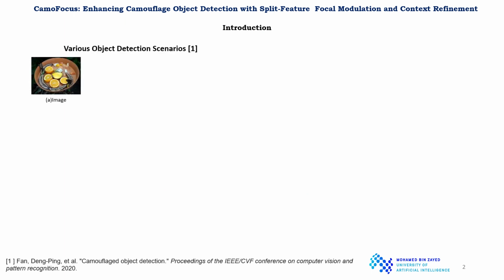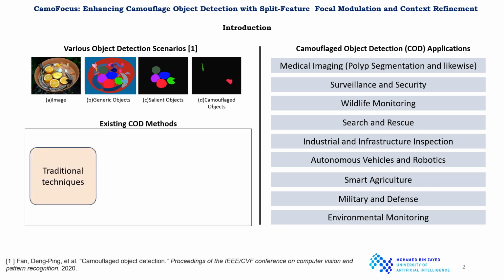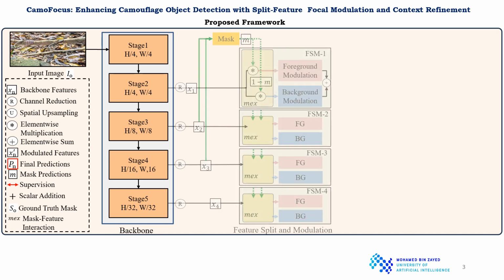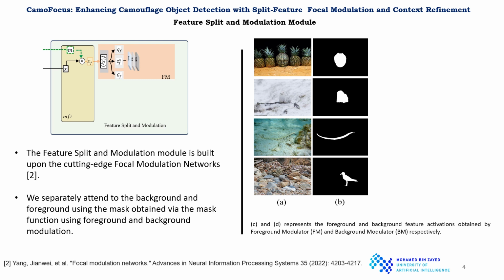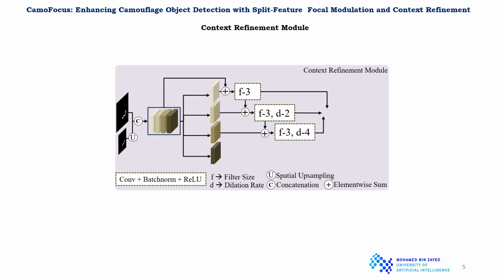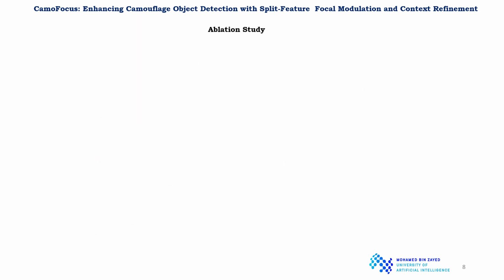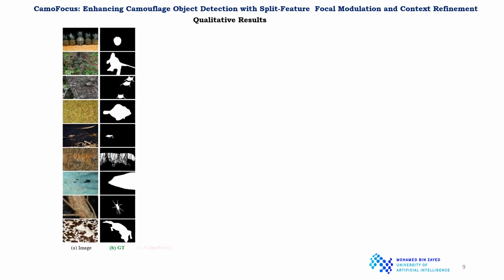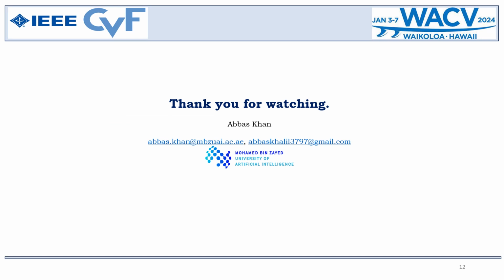CamoFocus: Enhancing Camouflage Object Detection With Split-Feature Focal Modulation and Context Ref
Authors: Abbas Khan; Mustaqeem Khan; Wail Gueaieb; Abdulmotaleb El Saddik; Giulia De Masi; Fakhri Karray
 Description: Camouflage Object Detection (COD) involves the challenge of isolating a target object from a visually similar
background, presenting a formidable challenge for learning algorithms. Drawing inspiration from state-of-the-art
(SOTA) Focal Modulation Networks, our objective is to proficiently modulate the foreground and background components, thereby capturing the distinct features of each. We
introduce a Feature Split and Modulation (FSM) module to
attain this goal. This module efficiently separates the object from the background by utilizing foreground and background modulators guided by a supervisory mask. For enhanced feature refinement, we propose a Context Refinement Module (CRM), which considers features acquired
from FSM across various spatial scales, leading to comprehensive enrichment and highly accurate prediction maps.
Through extensive experimentation, we showcase the superiority of CamoFocus over recent SOTA COD methods. Our
evaluations encompass diverse benchmark datasets, including CAMO, COD10K, CHAMELEON, and NC4K. The findings underscore the potential and significance of the proposed CamoFocus model and establish its efficacy in addressing the critical challenges of camouflage object detection.